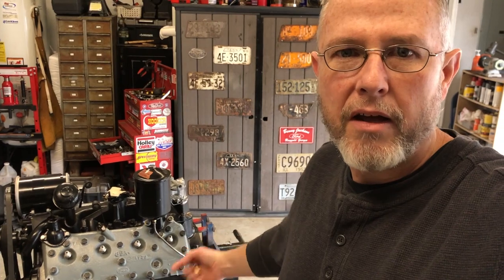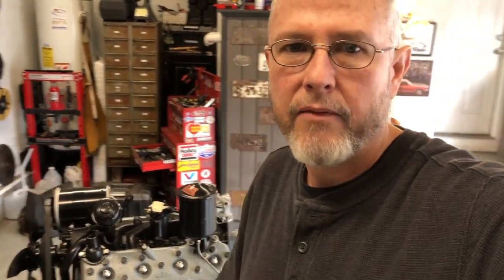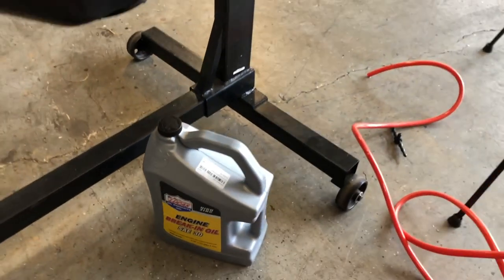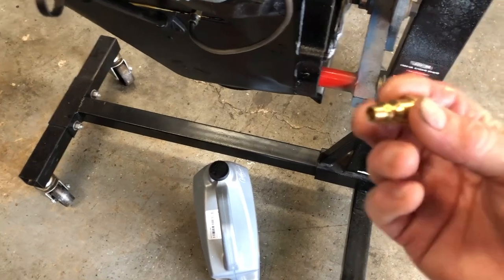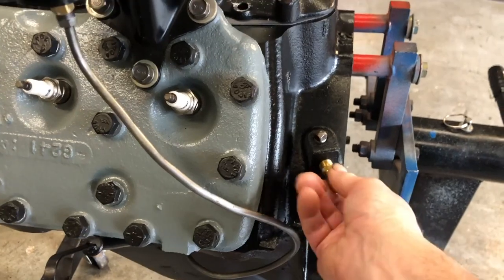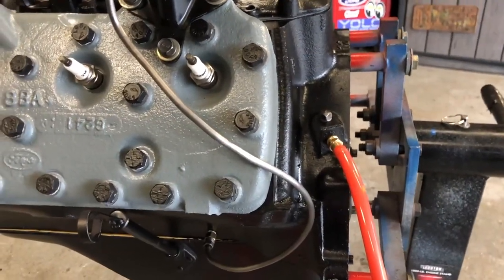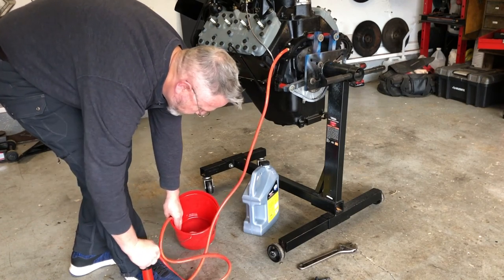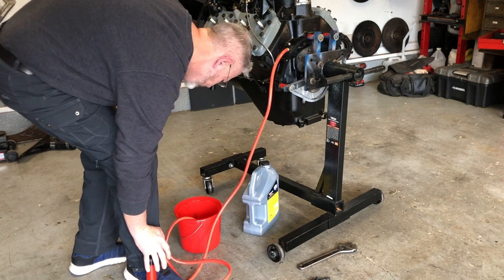How to PRE-OIL your ENGINE before BREAK IN - Flathead Edition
Here I show you a very simple and effective way to pre-oil your newly re-built Flathead Engine before running for the first time after a re-build.